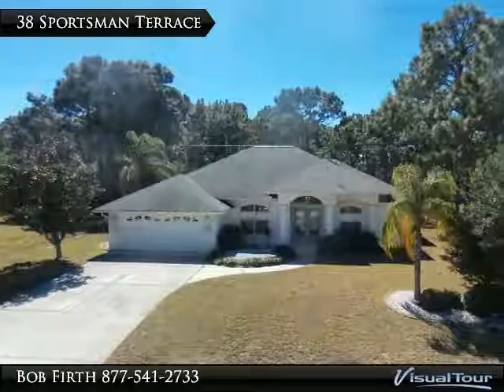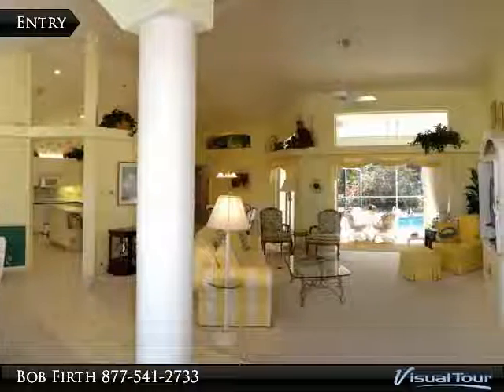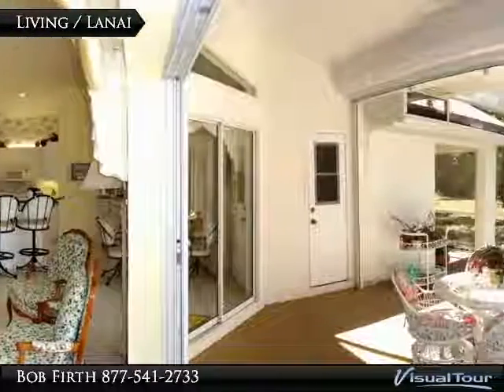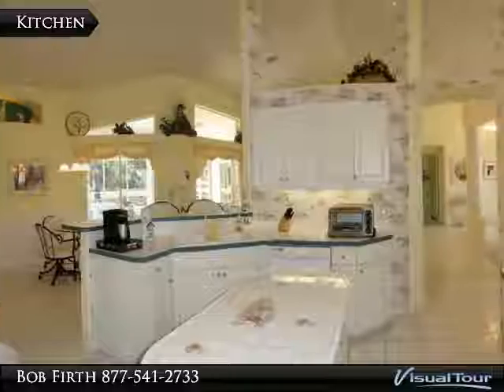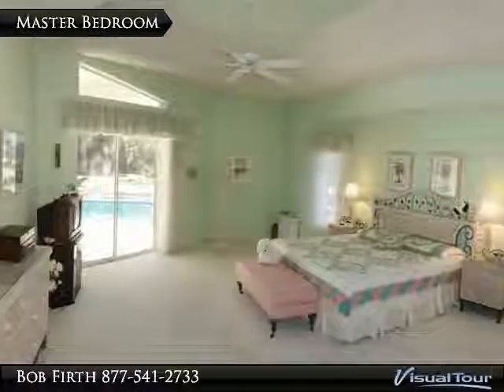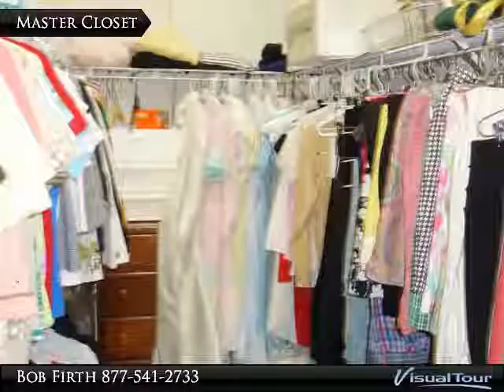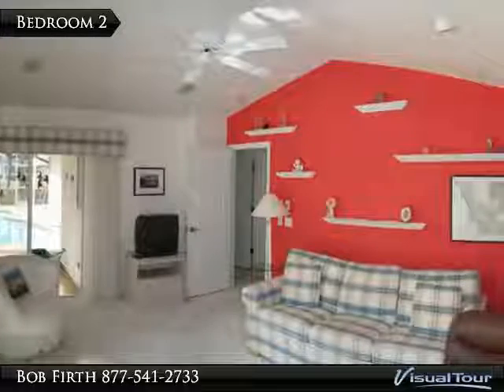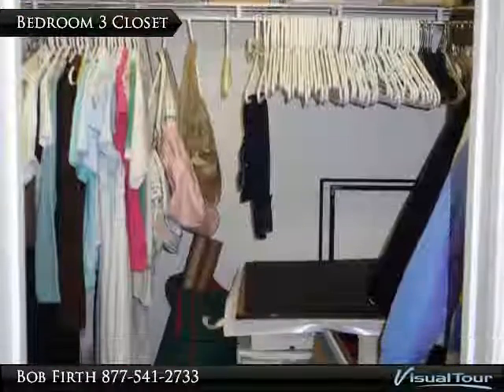Pool Home w/Private wooden view in Golfing Rotonda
This home is a custom Newport home w/lots of builder upgrades. As you enter the through double glassed entry doors w/phantom screen you look out through the 8' sliders to pool. The “Majestic” model has an open floor plan w/a formal dining room to the left & a large master bedroom suite w/walk-in closet to the right. The master bath includes a large tub, double sinks on the vanity & a walk-in shower. The kitchen has a tiled island in the center & a breakfast bar overlooking the morning room which has a slider to the pool area along w/wainscoting. There are 2 guest bedrooms w/one currently being used as an office/sitting area. A cabana bath w/ entrance to the pool is located by the two guest bedrooms. There is a large solar heated pool. This home is located out of the flood zone in the Broadmoor section of Rotonda, a Deed Restricted Golfing community that offers 5 affordable golf courses. World class beaches of Boca Grande & Englewood are just 6.5 miles away.

Presented By:
Bob Firth, RE/MAX Alliance Group